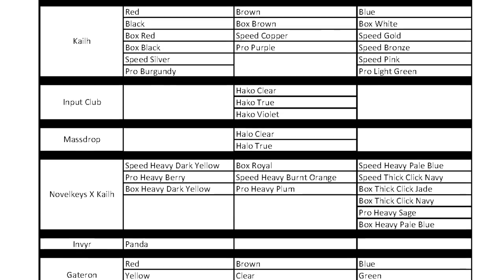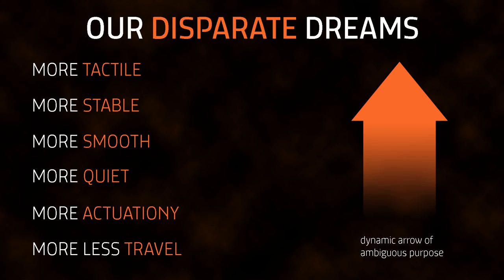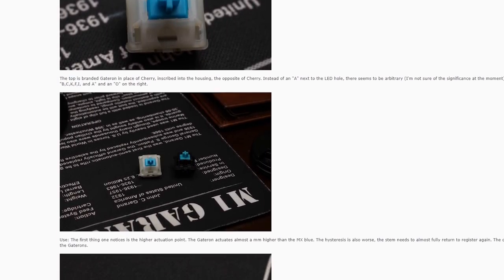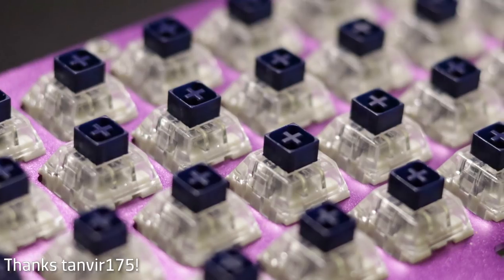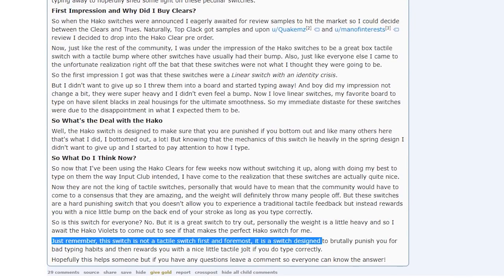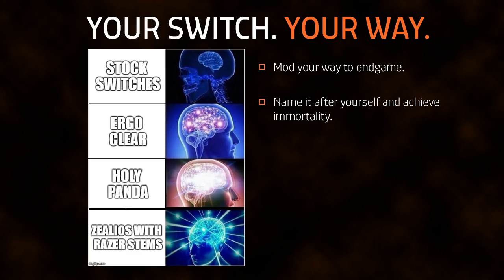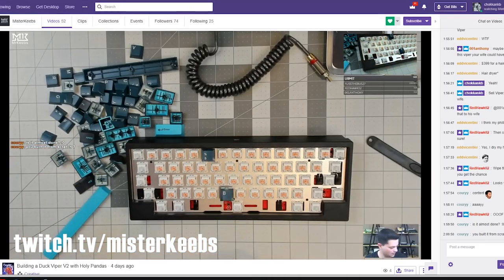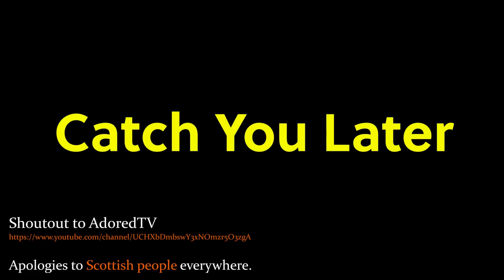Cherry MX Switch Choice - Analysis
Choosing a switch for your Cherry MX mechanical keyboard is getting harder every month with so many options. Is this a good thing? In this video I take a look at some of the options and pay homage to one of my favourite tech channels, AdoredTV.

Which switch scratches your itch? Are you a Cherry purist, or are you embracing the new options we have.

I started work on this video before the Kailh controversy over stem sizes, so in this case my procrastination paid off.

Also, the length of this video was a happy accident.